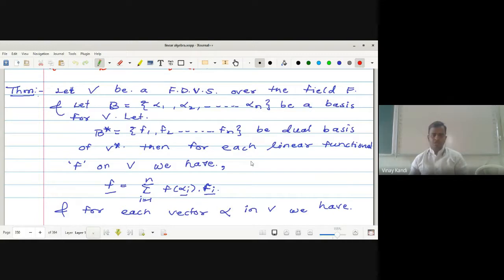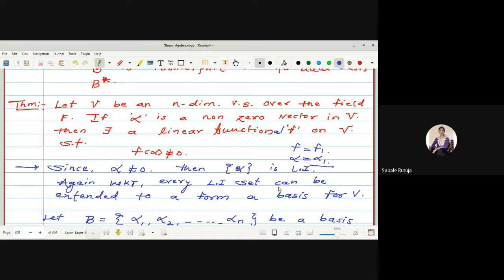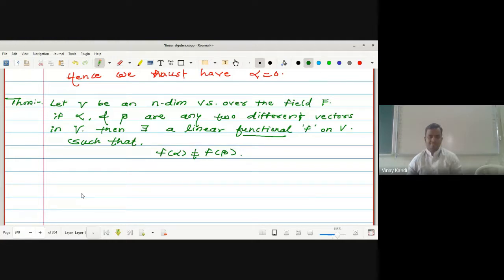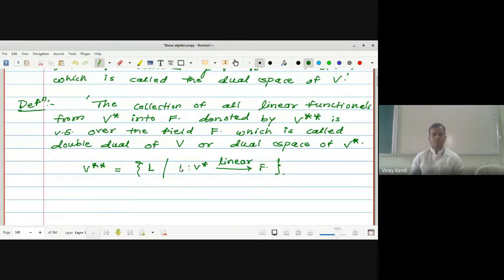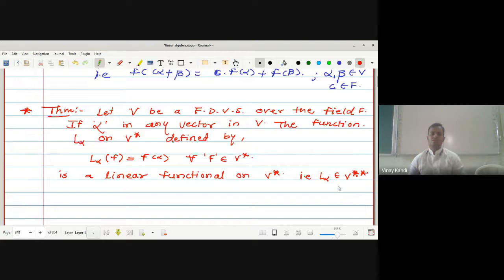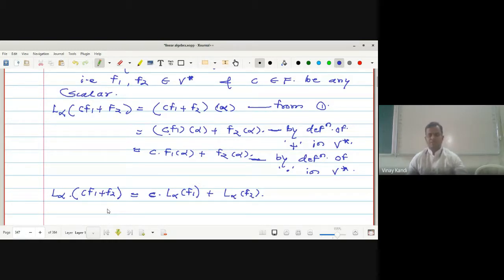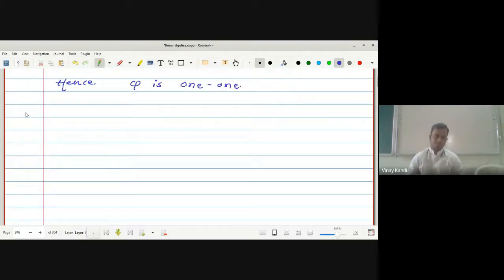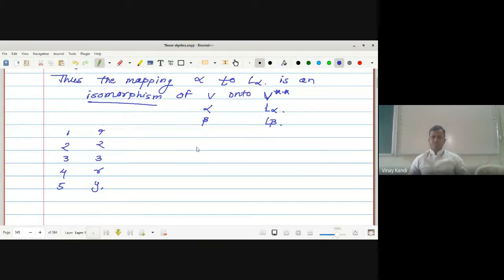linear algebra 2021- 22 lec no 4